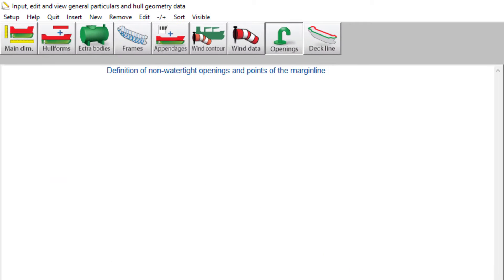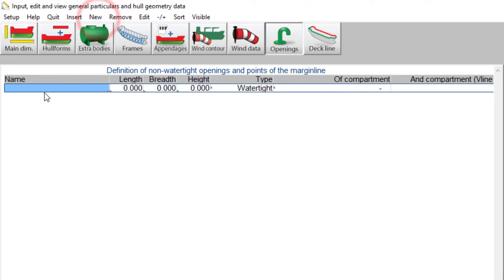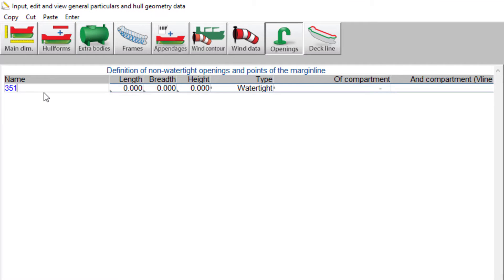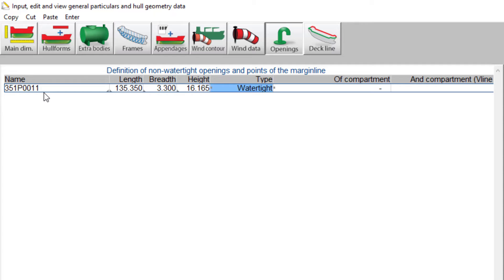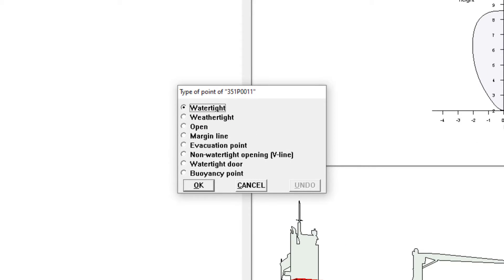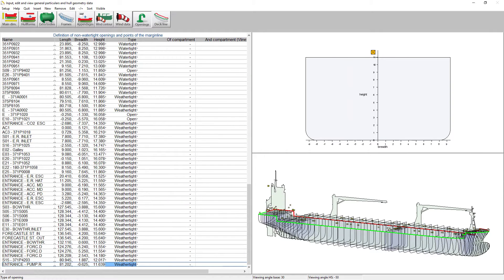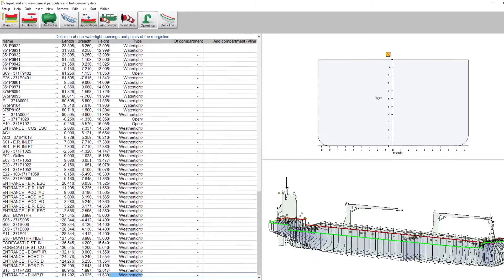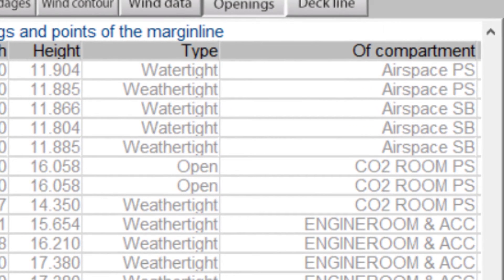PIAS Initial Training - Hulldef - Openings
This video is in support of the PIAS exercises document. We provide this free of charge to all PIAS users. Should you be interested in this, please let us know!